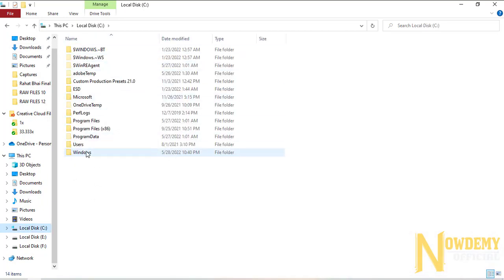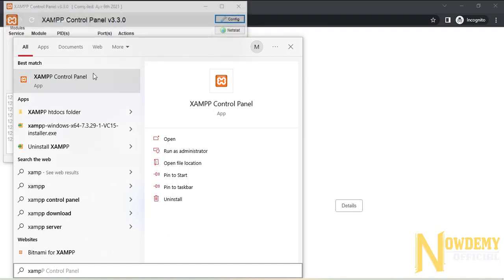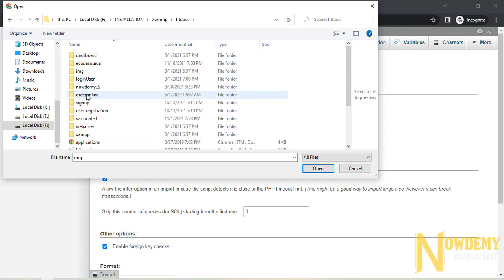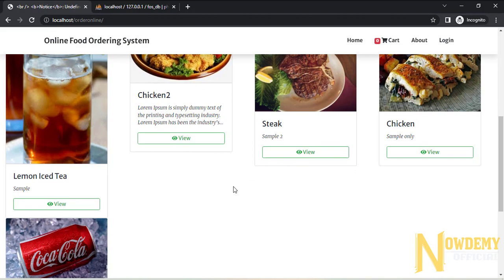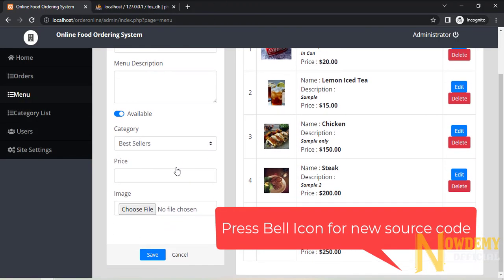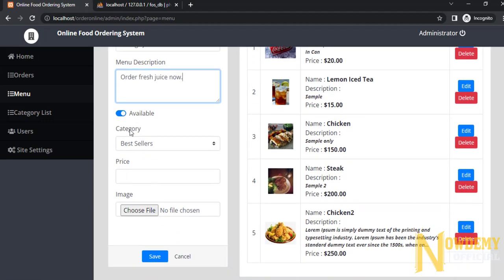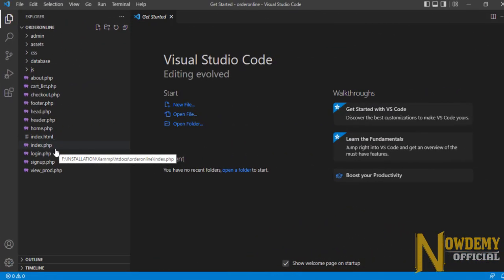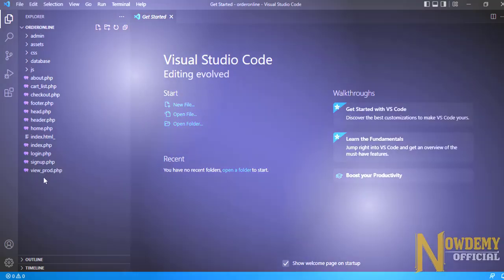Online food ordering system in php| Food order website |free source code | Restaurant Website in php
Project:  Online Food Ordering System using PHP/MySQL | Free Source Code Download
About this Project:
This Online Food Ordering System using PHP and MySQL has both the admin side and visitor/client side. The admin will manage all the data needed for the website and the list of available menus. The client will browse the website, explore and choose his/her desired menu’s and save it from a cart for later checkout. After that, the client will go to the cart, review his/ her order, confirm the delivery address and other information, and place his/ her order. This is an easy-to-use project. This project will be a good start if you’re planning to build or develop an ordering system for a restaurant or cafe.

People here are also searching for:
online source code php and mysql,
mysql and php project source code,
download php project code,
php tutorial,
admin panel in php mysql download,
online food ordering system php project,
online food ordering system php project report,
online food ordering system php source code,
online food ordering system using php,
online food ordering system in php advance,
online food ordering system project in php pdf,
online food ordering system project in php and mysql,
online ordering system php,
online food ordering philippines,
online food ordering system proposal,
online food ordering system thesis,
online food ordering system project in php documentation pdf,
online food ordering system project in php documentation,
online ordering system php source code,
php code for online food ordering system,
online food ordering system in php,
online food ordering system in php with source code,
online food ordering system in php github,
online food ordering system php,
php food ordering system,
sample online ordering system using php,
online food ordering system source code in java,
online food ordering system project in java source code,
online food ordering system project in asp net c# with source code,
php delivery system,
food delivery script nulled,
online food ordering system project in php source code,
food ordering system php,
online food ordering script php,
online pizza ordering system in php with source code,
php ordering system,
ordering system php,